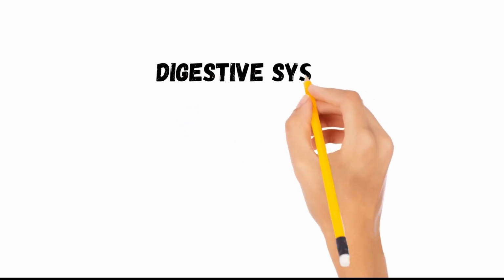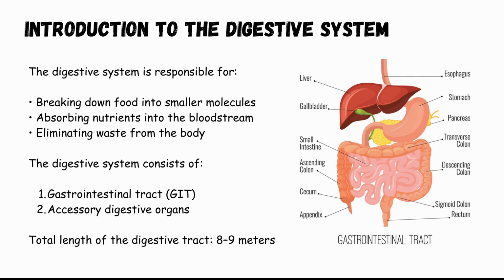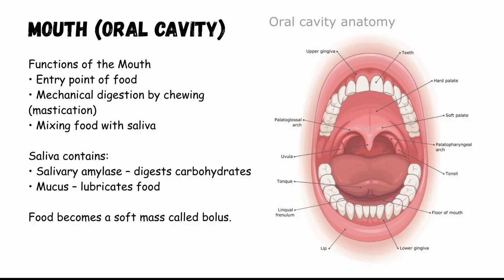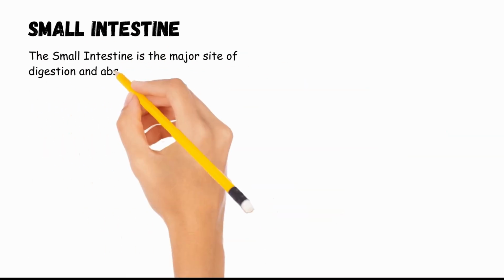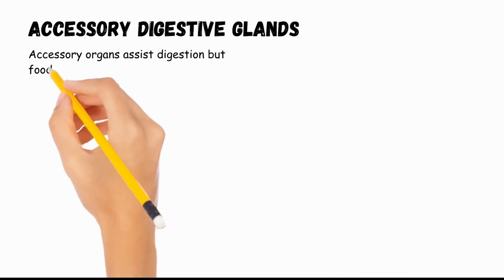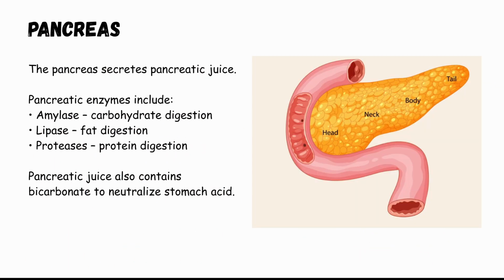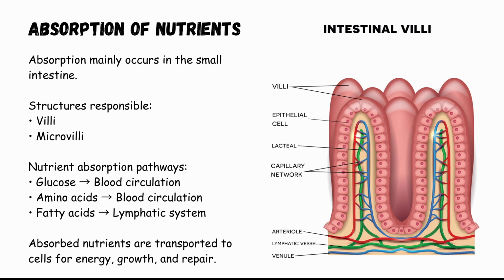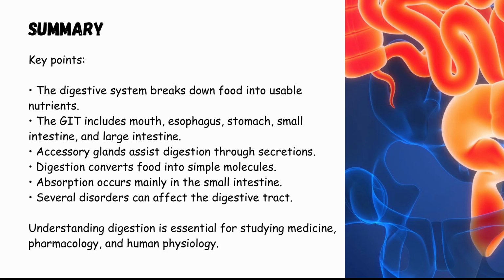Digestive System Explained | Anatomy, Physiology, Digestion & Absorption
Understanding the digestive system is essential for students studying human anatomy, physiology, medicine, pharmacy, and biology.

In this video, we explore the complete digestive system, including the anatomy and physiology of the gastrointestinal tract (GIT), the accessory digestive glands, and the processes of digestion and nutrient absorption.

You will learn how food travels through the mouth, esophagus, stomach, small intestine, and large intestine, and how organs like the liver, pancreas, and gallbladder assist digestion.

This lecture also explains the breakdown of nutrients such as carbohydrates, proteins, and fats, and introduces common gastrointestinal disorders like gastritis, ulcers, GERD, and appendicitis.

This video is ideal for:

• Medical students
• Pharmacy students (PharmD / B.Pharm)
• Nursing students
• Biology students
• Anyone learning human physiology

Topics covered in this lecture:

• Anatomy of the gastrointestinal tract
• Physiology of digestion
• Accessory glands of digestion
• Digestion and absorption of nutrients
• Disorders of the digestive system